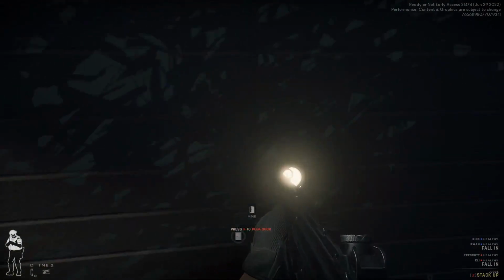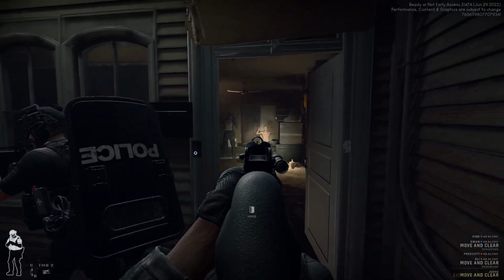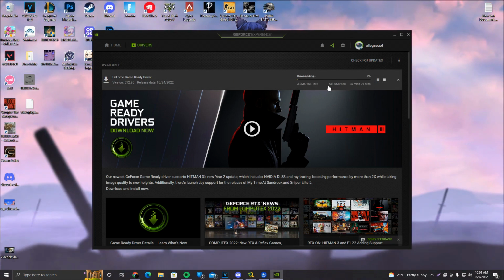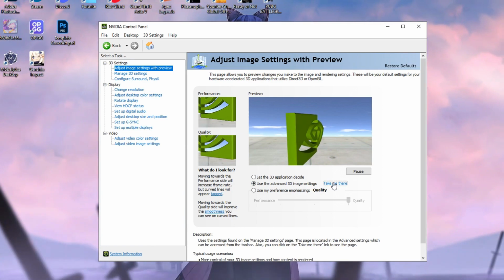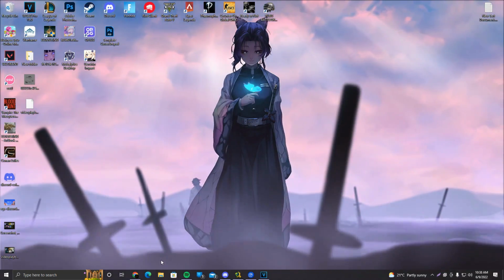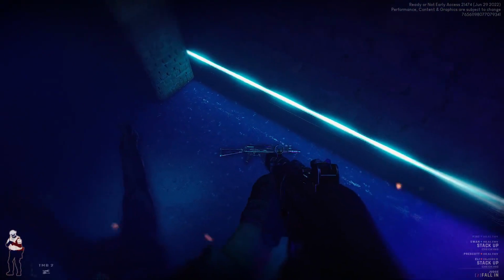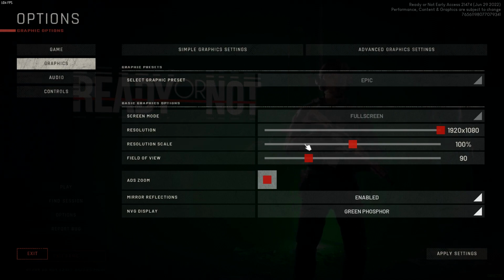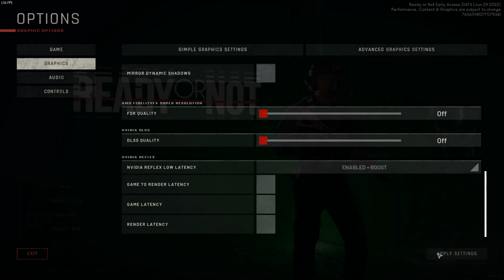How to BOOST FPS in Ready or Not! (Complete Optimization Guide)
I made a updated guide on how to increase your FPS on Ready or Not 2022, This will also increase FPS on League of Legends & Increase FPS on Valorant, I talk about Nvidia Settings,Windows Settings & IN-Game Setting To boost FPS, this works even with low end PC's & will also Fix input lag and lag on Ready or Not.

💟Use Code "Anber" In the item Shop💟(# EpicPartner) ᕙ(‾̀◡‾́)ᕗ